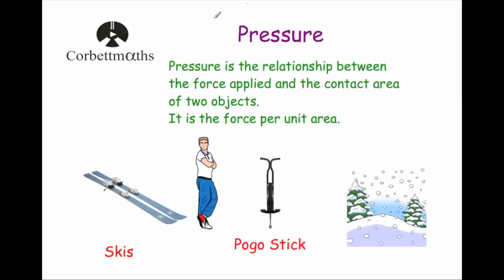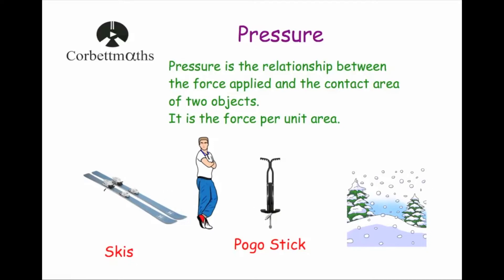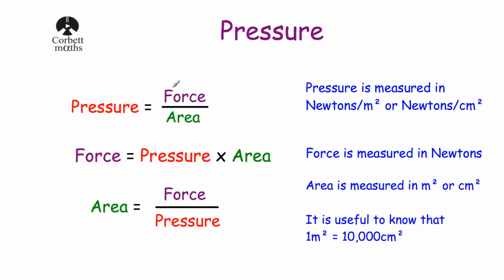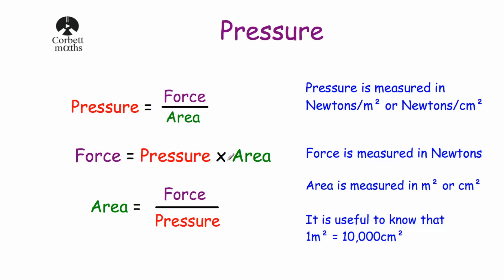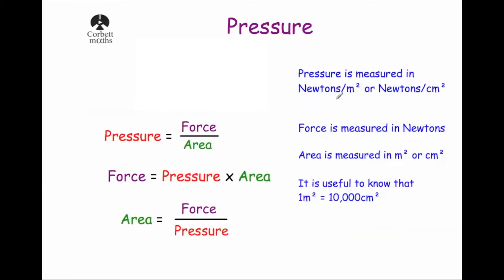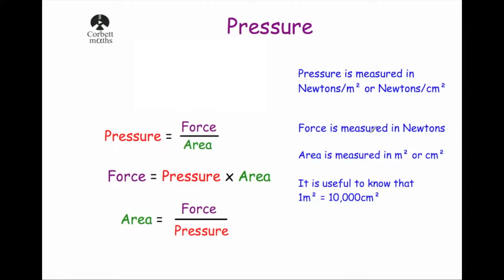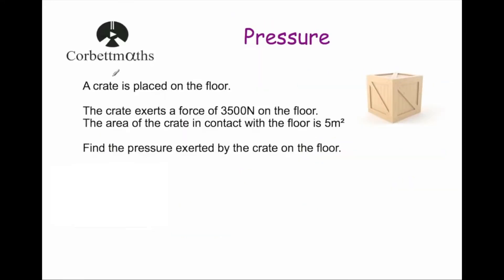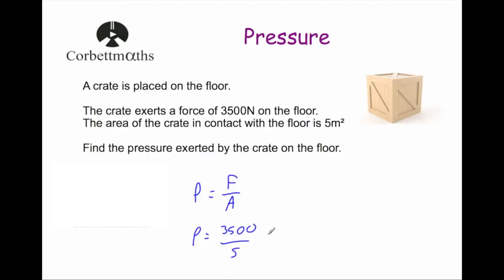Pressure - Corbettmaths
This video explains Pressure, the key formulae and how to approach typical exam questions on the topic.